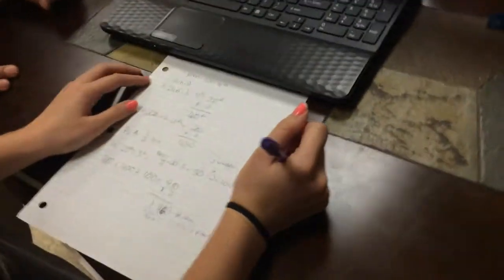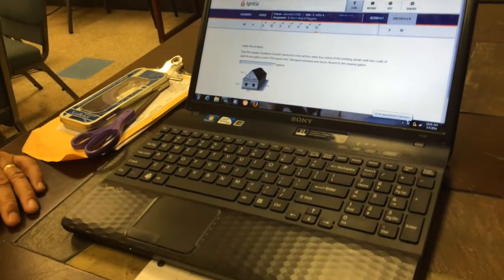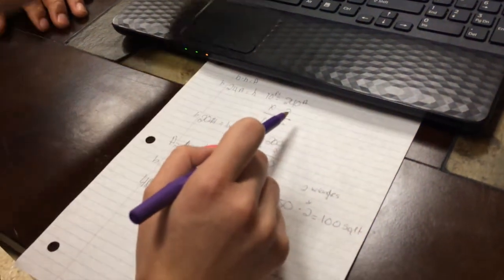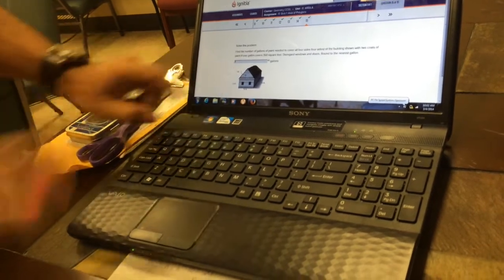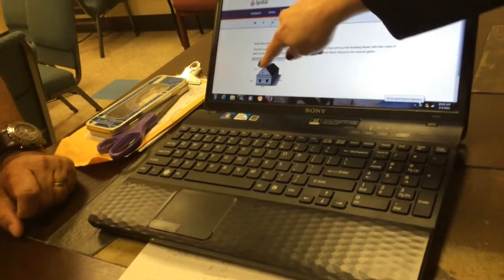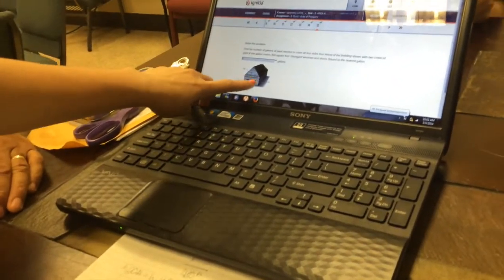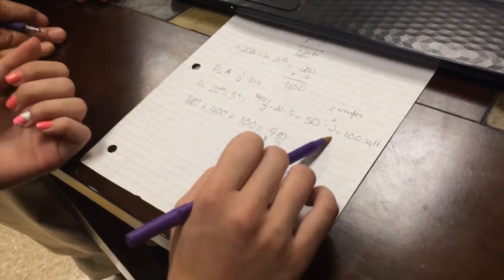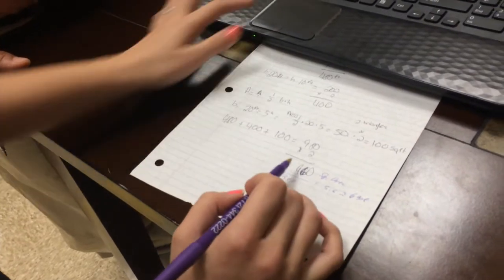SJCA - Life Math Tutorial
Founder and Owner of Saint James Christian Academy, Pastor Donnelyn Khourie, with the help of Mr. Perez and SJCA student Megan give you a tutorial on the math program that your child will experience when attending Saint James Christian Academy.